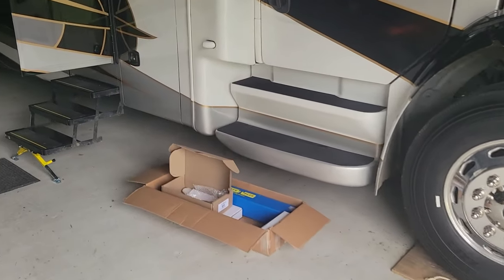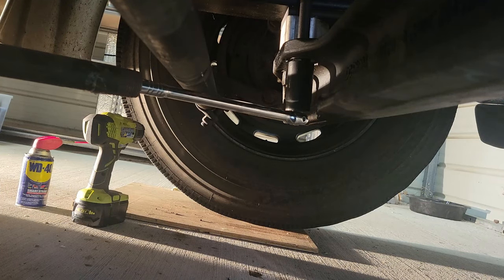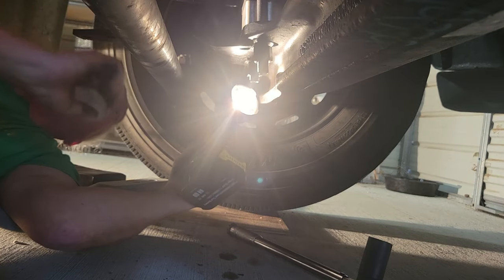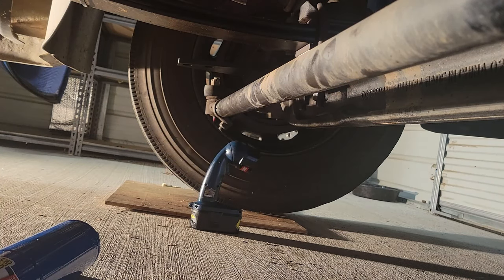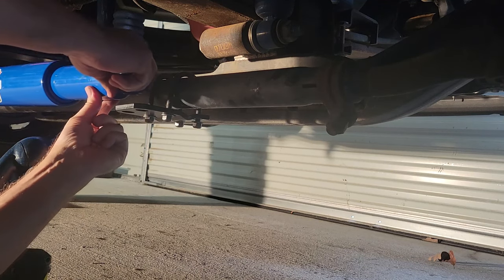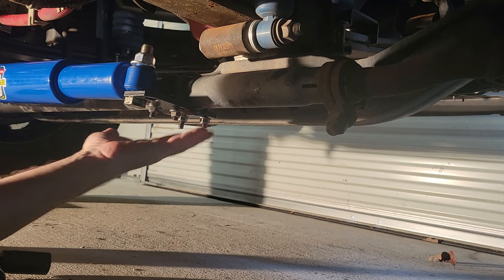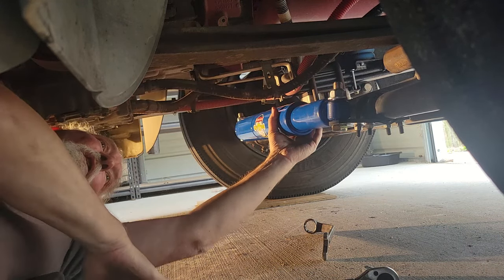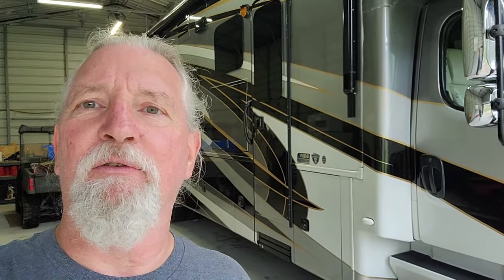Installing the Safe-T-Plus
I installed a Safe-T-Plus on our Jayco Seneca with the Freightliner S2RV chassis. The install had one small issue, but I was able to overcome it. The adjusting of the steering was much simpler than I thought. It pulled to the left, so I moved the Tie-Rod end to the right. The main purpose of getting and installing this is for the safety of a blow-out. I hope I never find out :- )

We did not receive any compensation for this video. I do my own research and purchase products on my own.